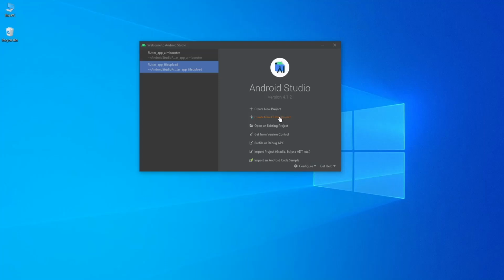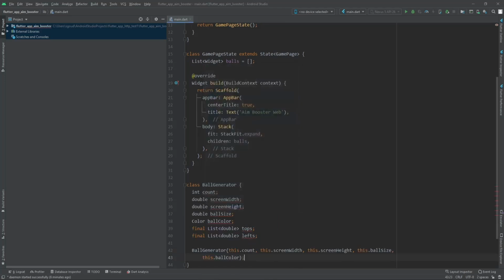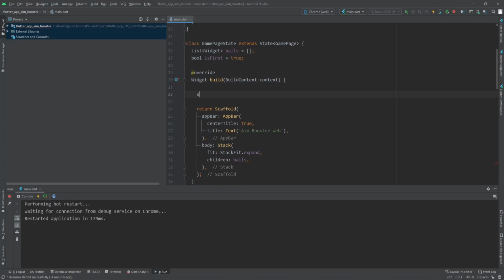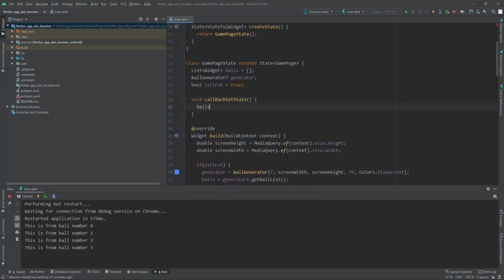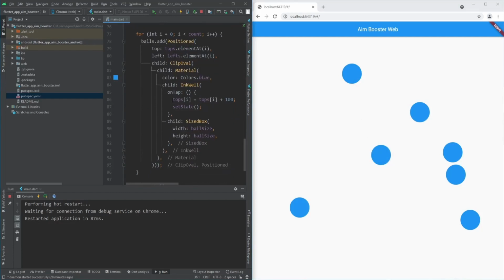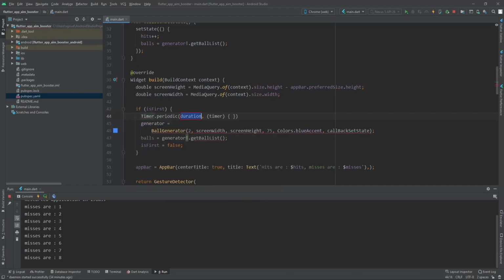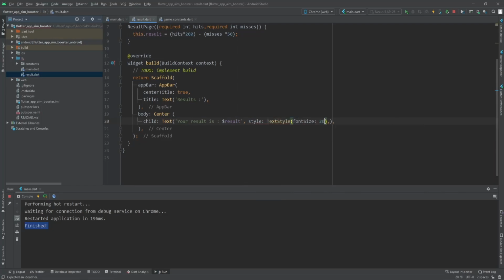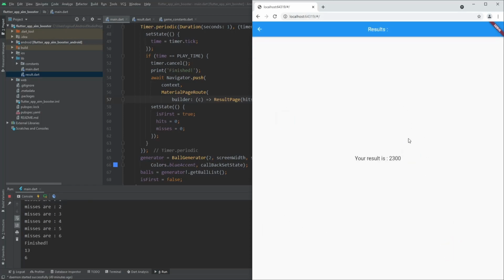AimBooster Game - Flutter Web From SCRATCH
This video is about creating Aim Booster Game from SCRATCH with flutter web with the support of null safety.